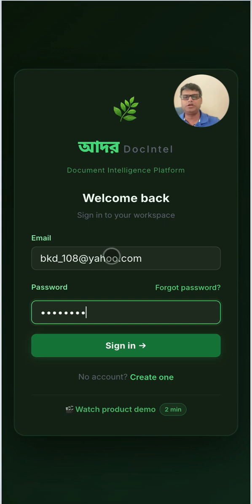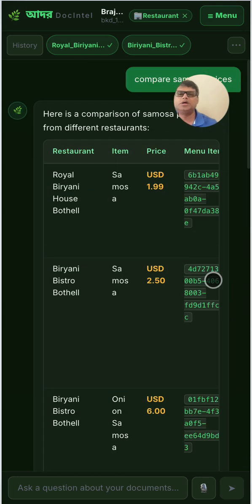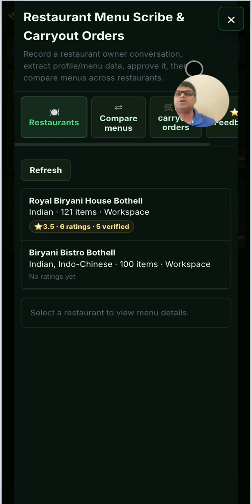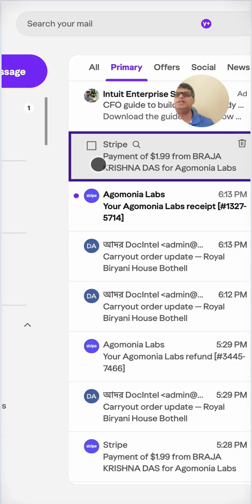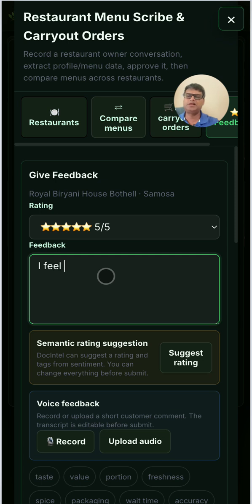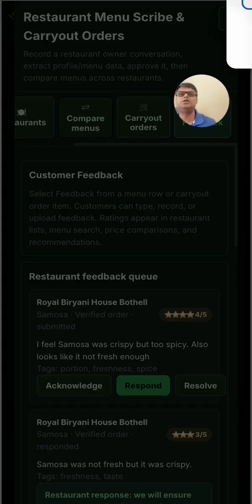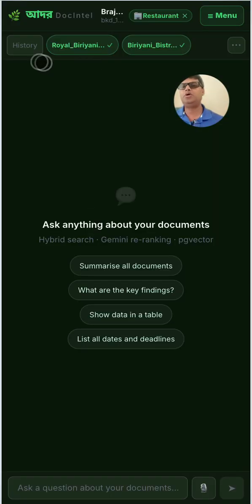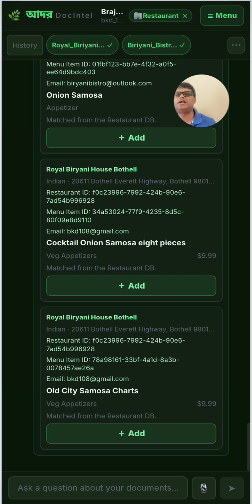Mobile Restaurant Food Order Workflow